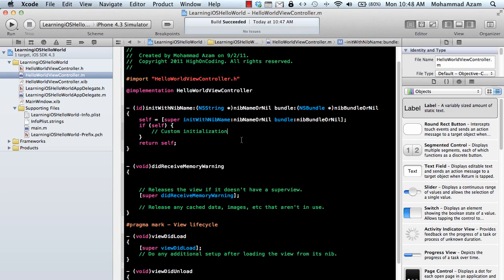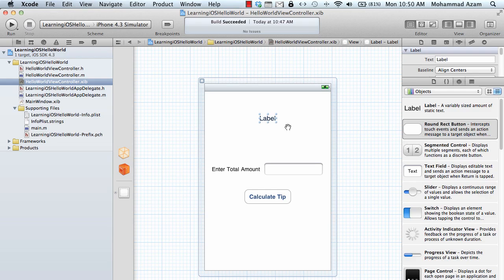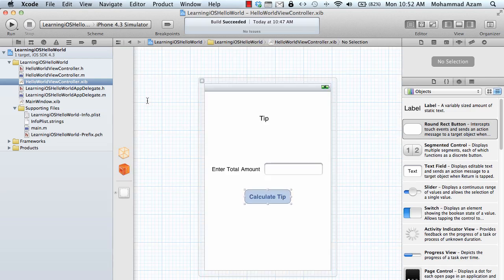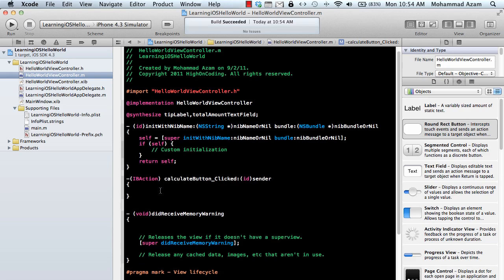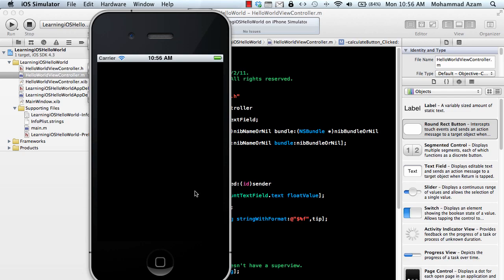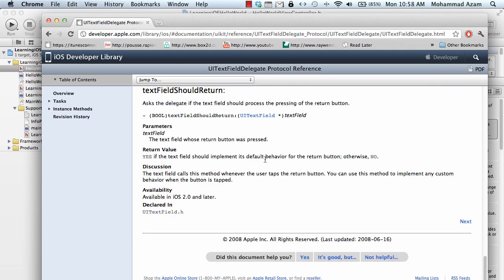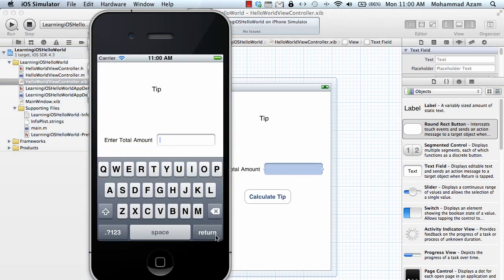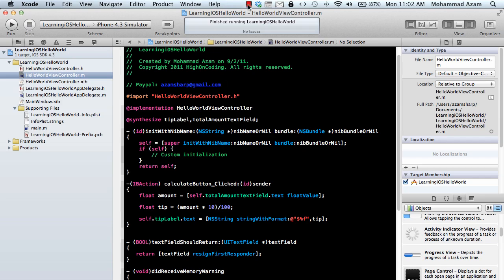Learning iOS Development Part 7 (Tip Calculator)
In this screencast Mohammad Azam will demonstrate how to create a simple Tip Calculator using the information learned in the previous screencasts.